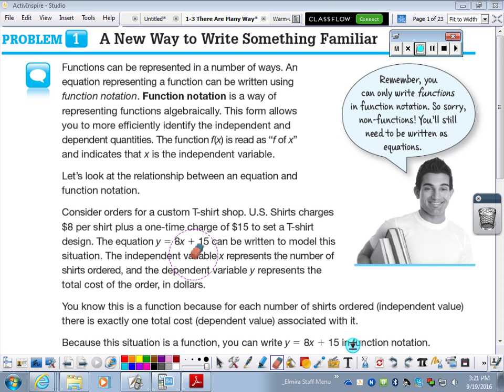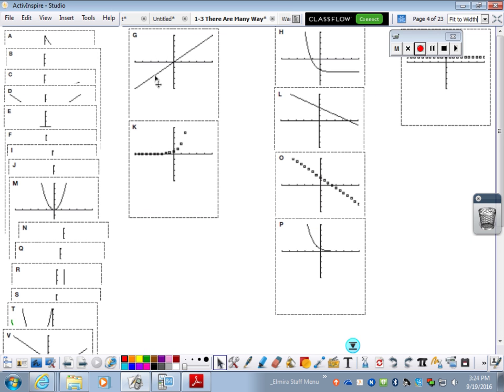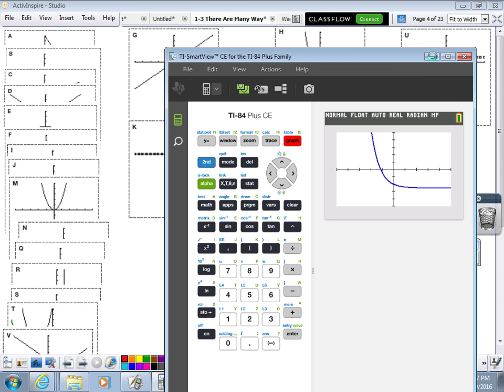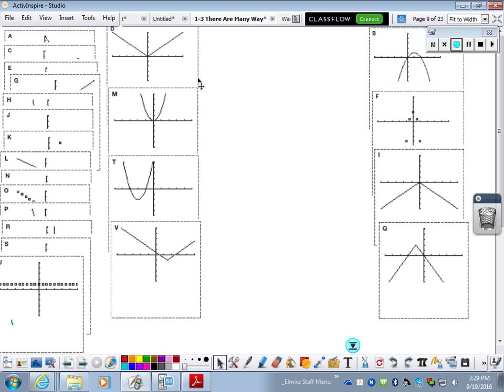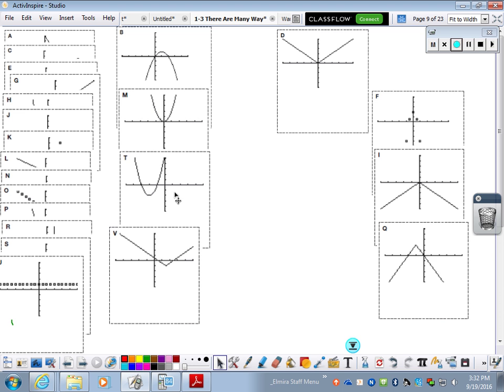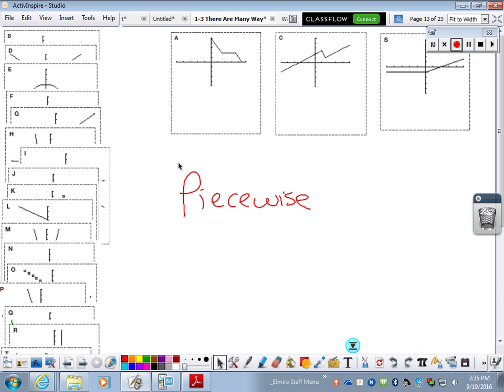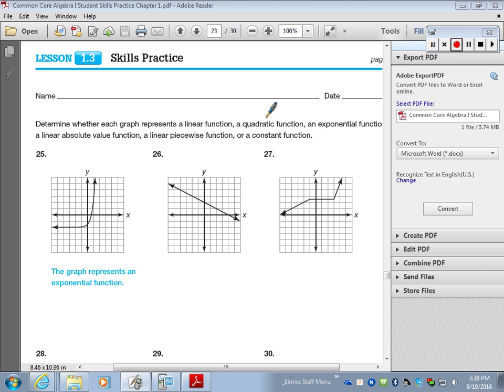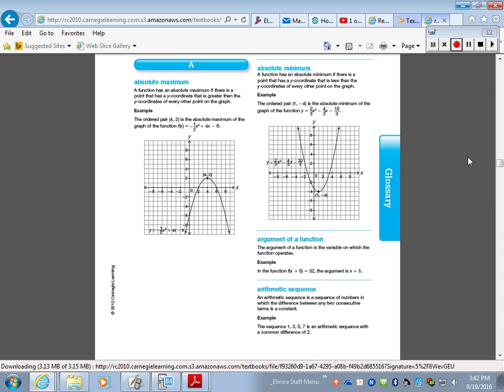ALG 1 3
Organizing functions into families